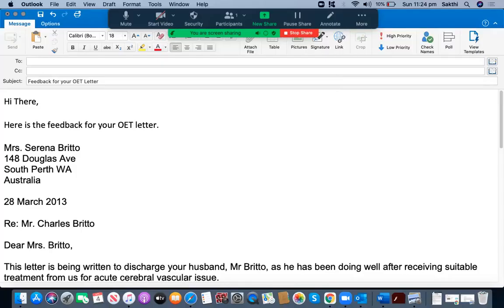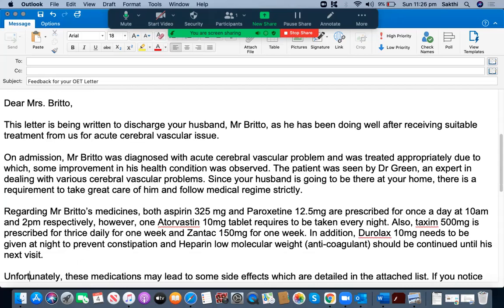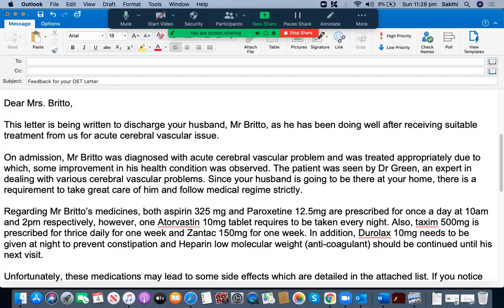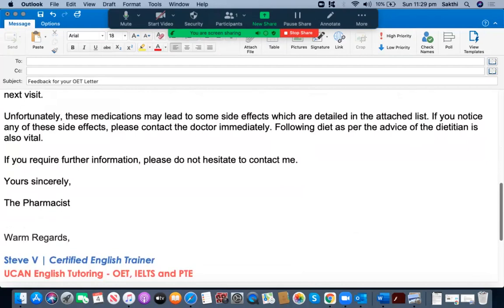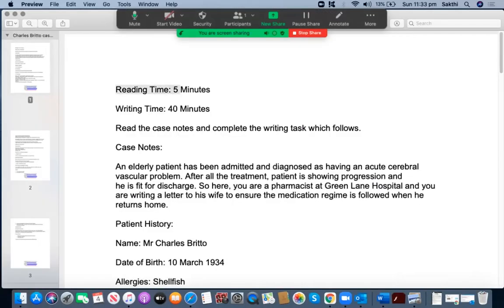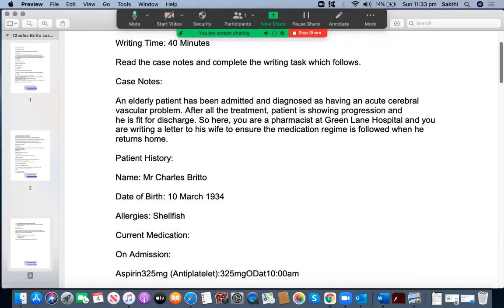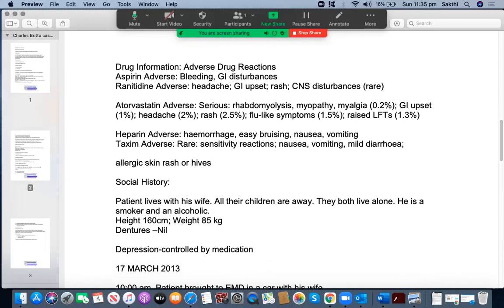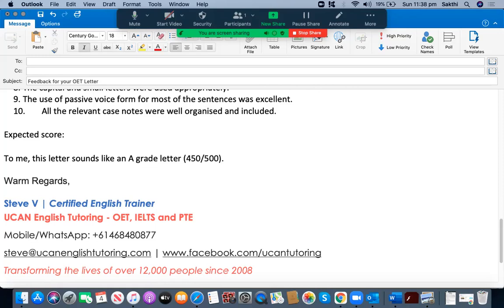Check Charles Britto's Eye-opening A Grade Pharmacy OET Letter Correction Now & Ace OET Like A Pro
This video shows a letter written by a Pharmacist student for the case notes of a patient called Mr Charles Britto and this letter is eligible for A Grade. To get regular updates on recent examinations' case notes, sample A and B graded letters, useful techniques and tricks on OET, PTE and IELTS Examinations, please subscribe to my YouTube channel.

Also, please leave your comments regarding the quality of my assessment and techniques.

Warm Regards,

Steve V | Certified English Trainer

UCAN English Tutoring - OET, IELTS and PTE,
Transforming the lives of over 12,000 people since 2008